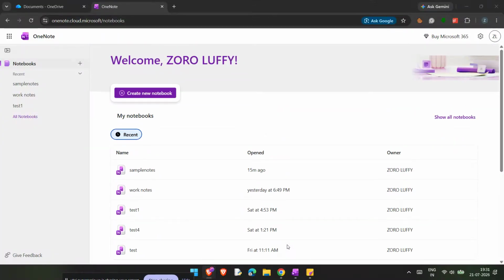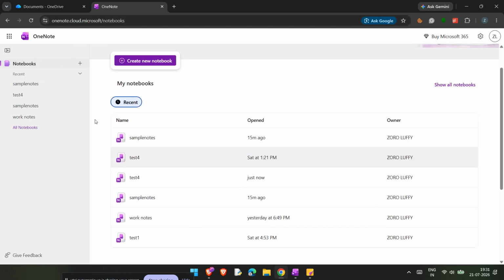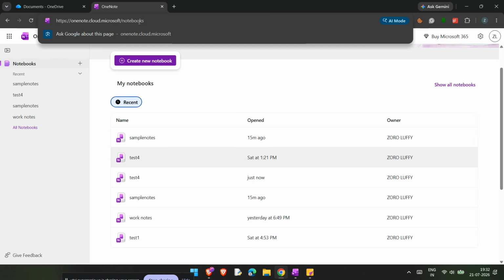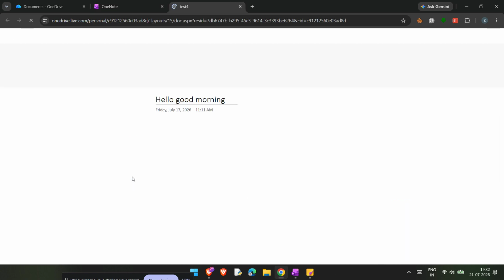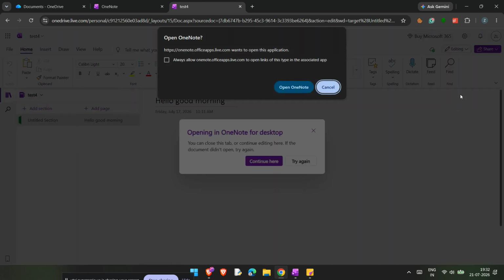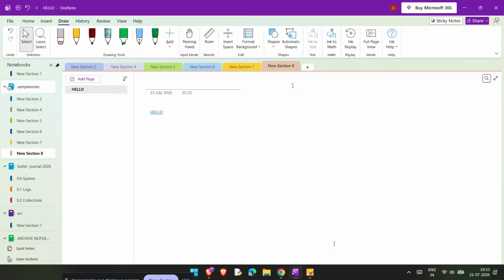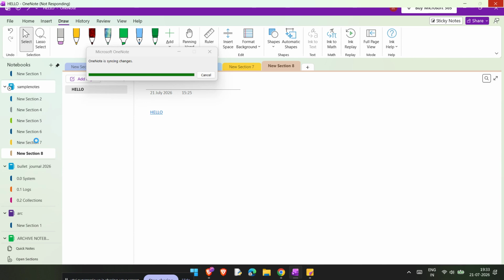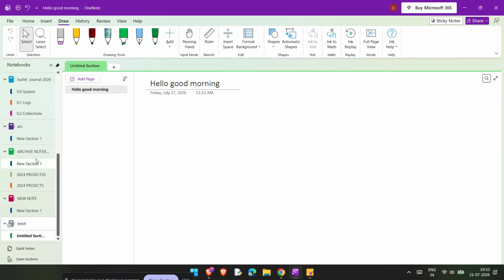How To Open OneNote In App From Browser (Step By Step Guide)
Learn how to open OneNote in the desktop app directly from your browser with this simple step-by-step tutorial. This guide shows you where to find the Open in Desktop App option and what to do if your browser asks for permission.

🕚Timestamps:
00:00 - Introduction
00:18 - Open OneNote In Your Browser
00:39 - Find The Editing Dropdown
01:00 - Select Open In Desktop App
01:19 - Confirm The Browser Prompt
01:34 - Troubleshooting Tips
01:50 - Outro

✍️What You'll Learn In This Video:
• How To Open OneNote In The Desktop App From Browser
• How To Find The Editing Dropdown In OneNote Online
• How To Use Open In Desktop App For Faster Access
• How To Approve The Browser Prompt Safely
• How To Troubleshoot OneNote App Launch Issues

💡Pro Tips:
• Make sure the OneNote desktop app is installed before trying to open it from the browser.
• Use the notebook you want to continue working on before clicking Open in Desktop App.
• If the prompt does not appear, allow pop-ups or external app launches in your browser settings.
• Signing in with the same Microsoft account helps OneNote sync correctly between web and desktop.